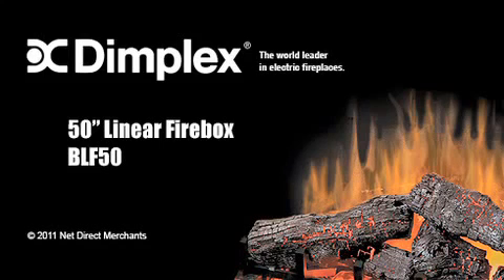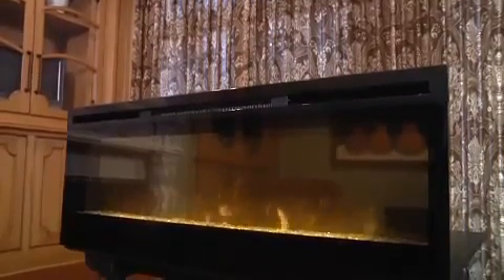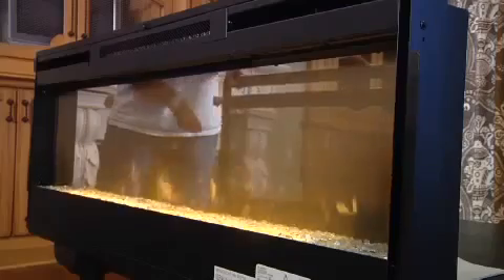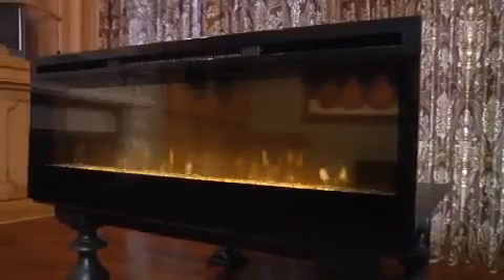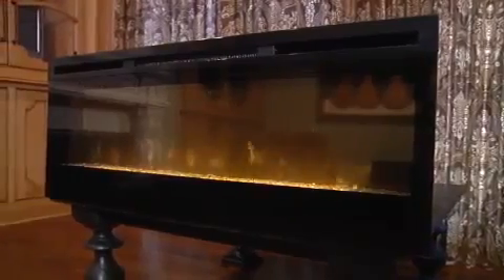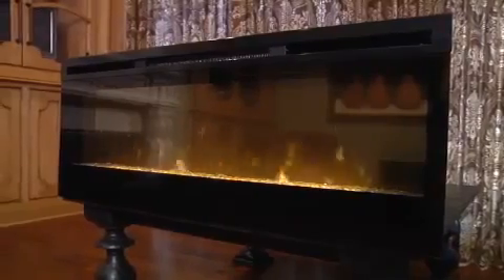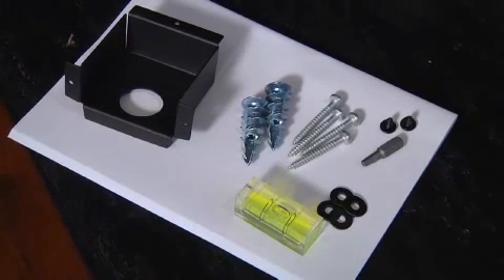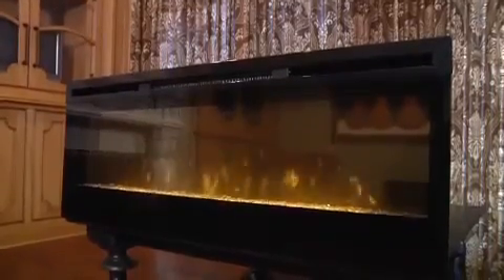Dimplex 50" Linear Electric Fireplace - BLF50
- The Dimplex Synergy 50" Electric Fireplace is one of our most popular units and its easy to see why. It offers one of the largest viewing areas and a stunningly beautiful flame effect which appears to dance from the crystal ember bed. The unit's built-in heater is capable of providing supplemental warmth for up to 400 Sq. Ft. The BLF50 offers versatile installation options: wall mounted, fully recessed into new construction projects, or retrofit into an existing wall. The BLF50 is truly a stunning fireplace that showcases the very best of Dimplex's patented electric fireplace technology. Learn more about the Dimplex BLF50 Linear Electric Fireplace

Electric Fireplaces Direct is the leading online source of electric fireplace heaters, electric fireplace inserts, electric fireplace mantel packages, freestanding electric stoves, wall mounted electric fireplaces, and tv and media consoles. We are the #1 authorized dealer for Classic Flame, Dimplex, Chimney Free, Duraflame, Napoleon, and Comfort Smart.